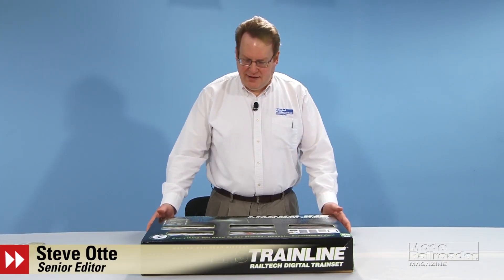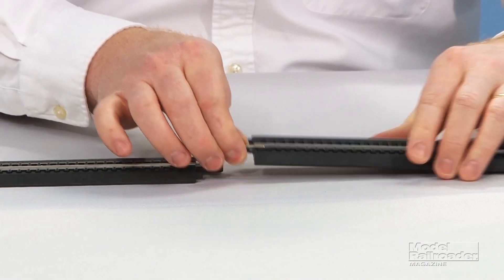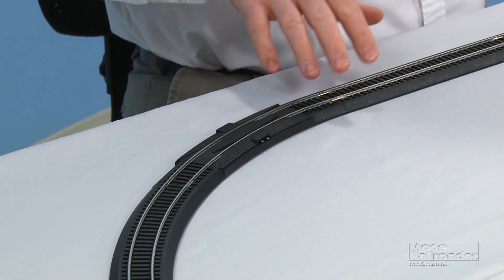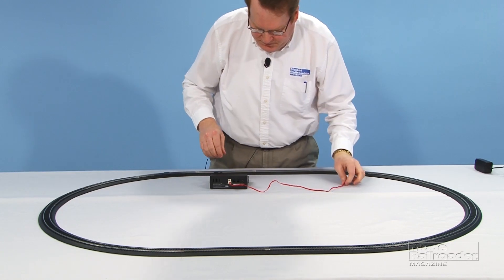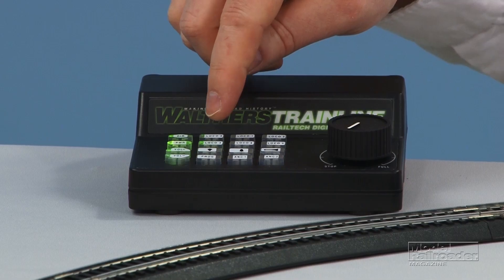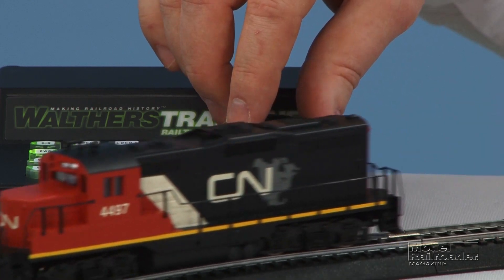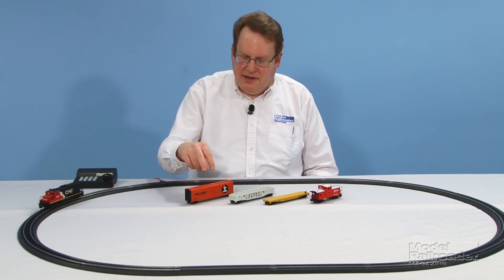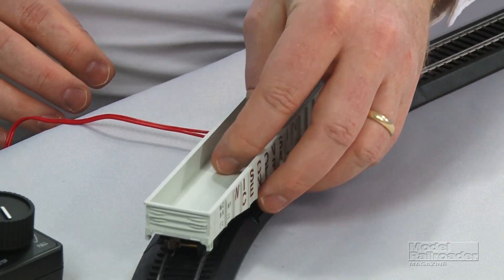How to set up and run a Walthers Trainline Railtech model railroad train set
This ready-to-run train set from Walthers includes everything you need to get started in the model railroading hobby. The set features a locomotive, freight cars, caboose, track, and a Digital Command Control (DCC) and sound system. In this video, Model Railroader associate editor Steve Otte shows you how to set up and operate this ready-to-run train set.